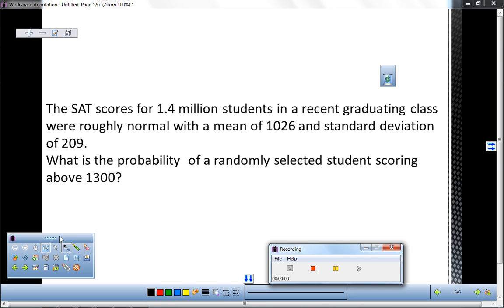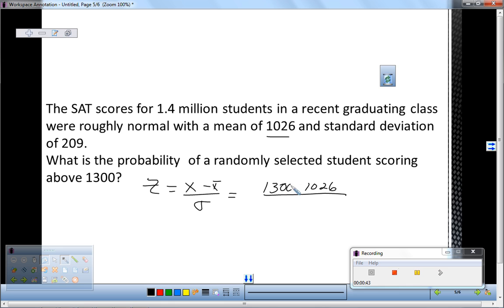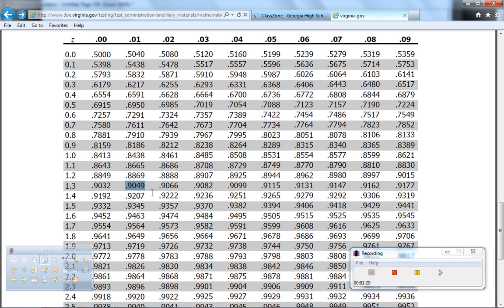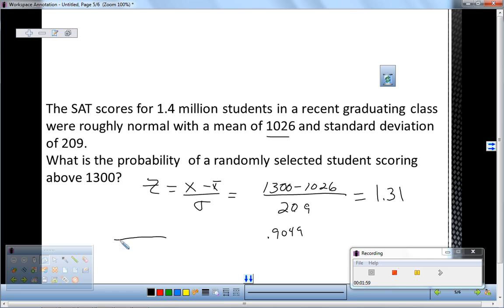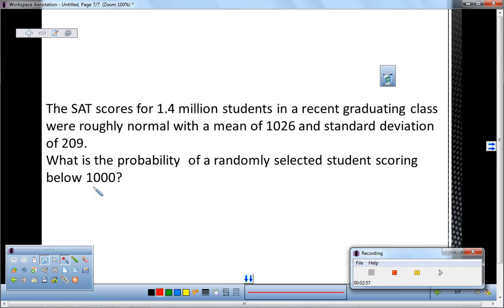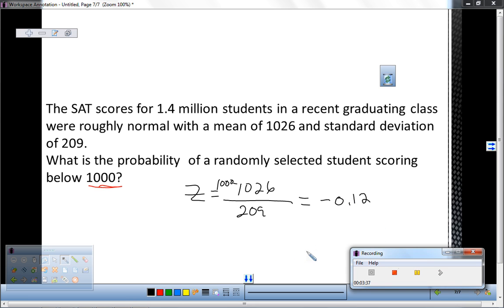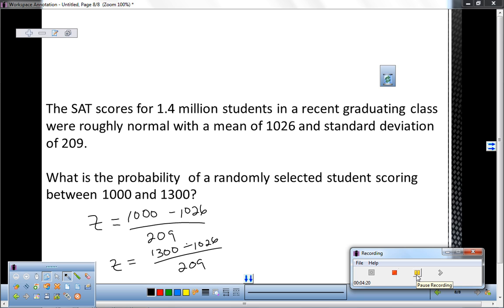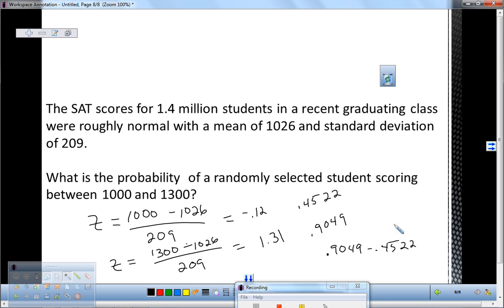Use z score and the standard normal table 2